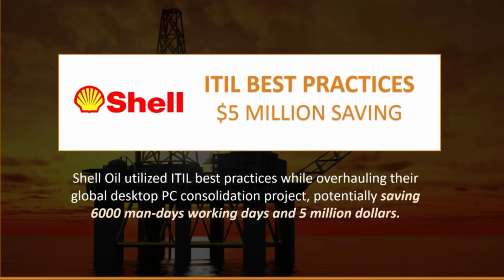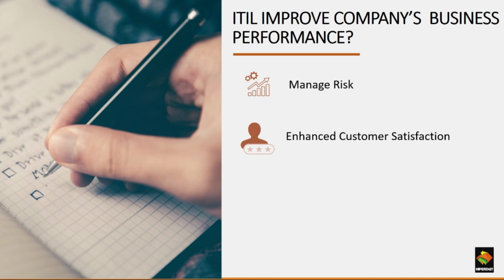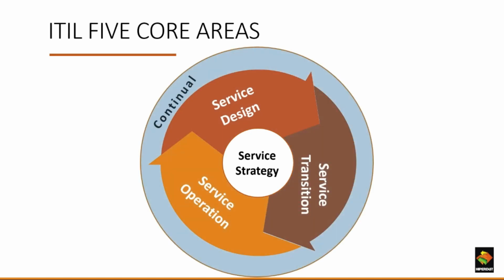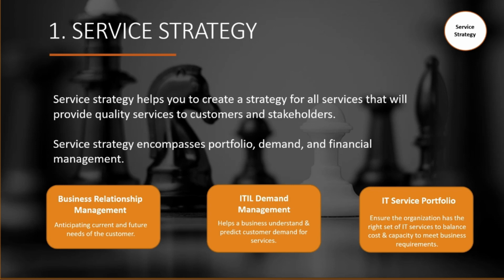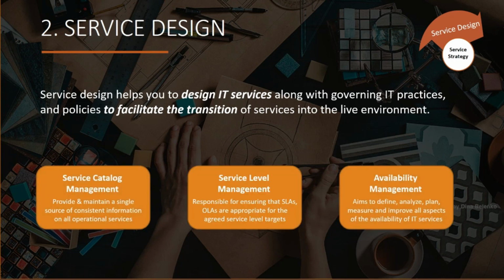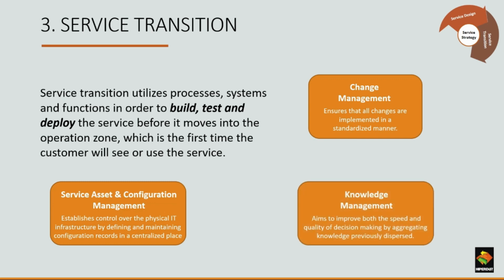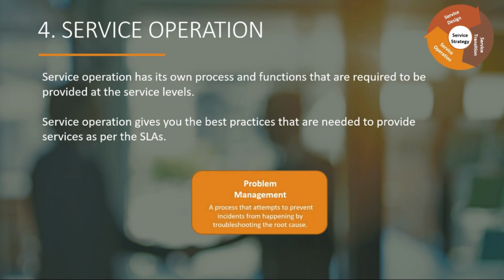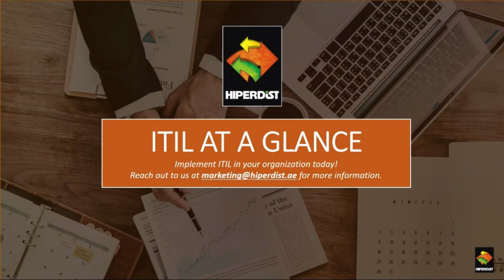What is ITIL? How can it help your business? Hiperdist explains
COVID-19  has made apps like Zoom popular, but what has that done to customer service? Can ITIL help? Find out -